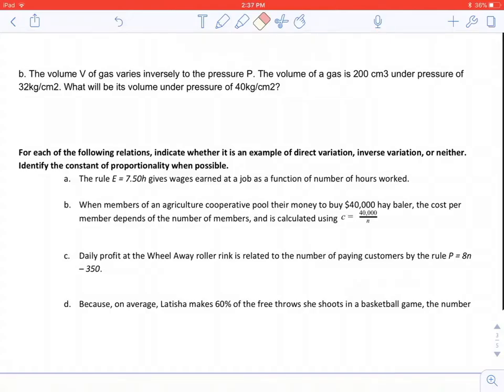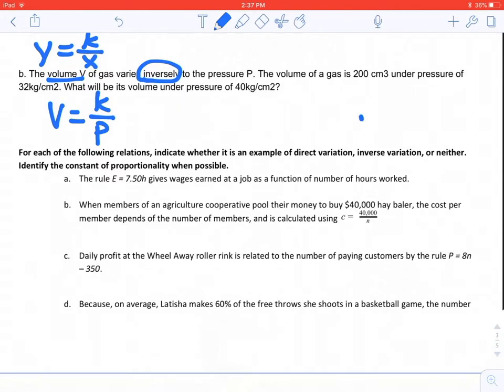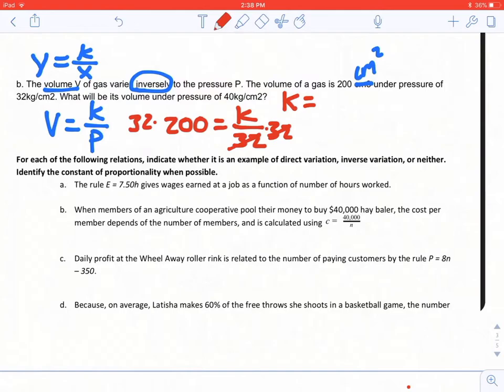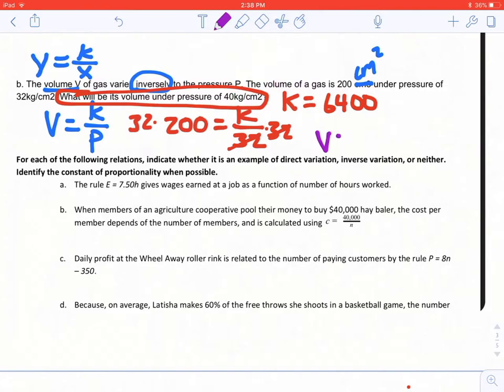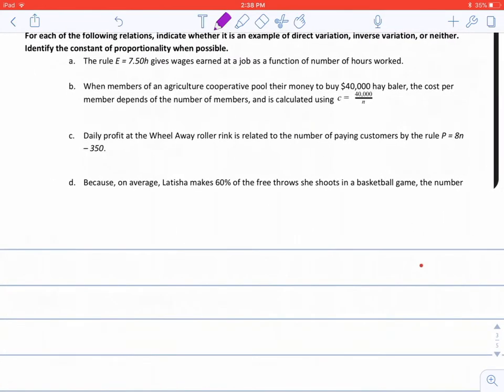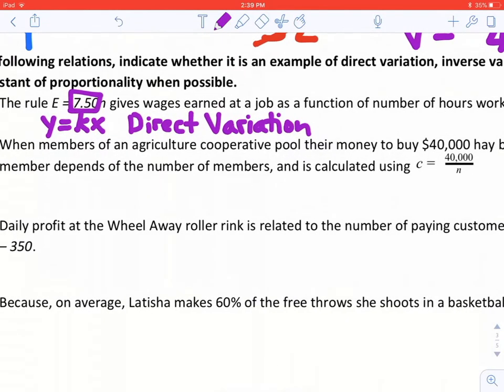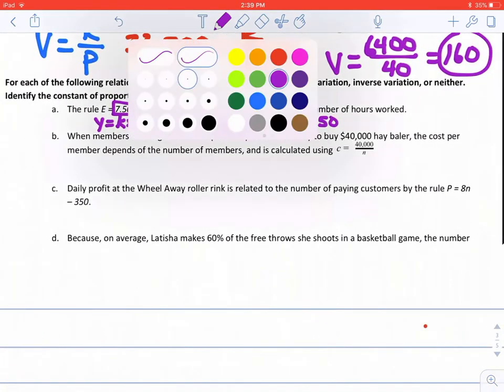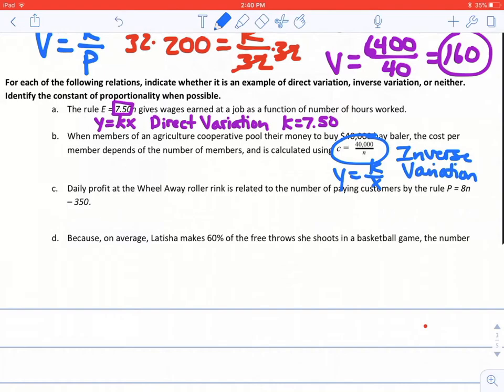Practice with Dir Var word problems b.